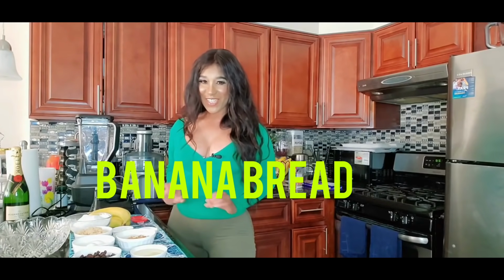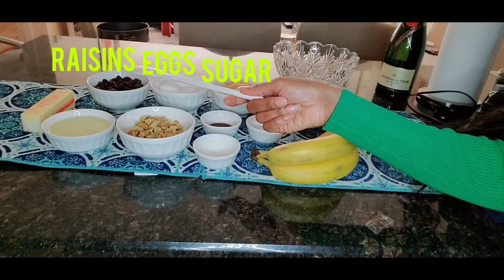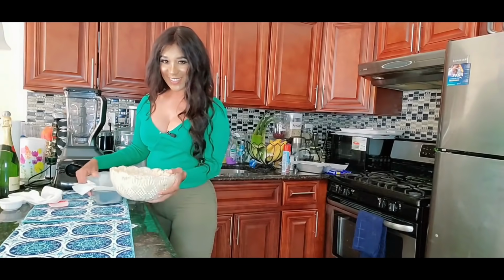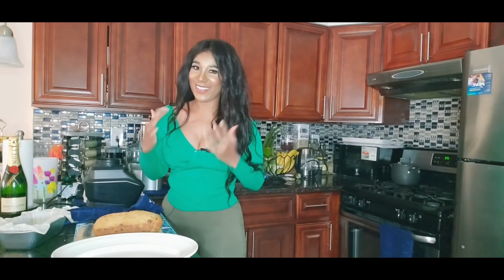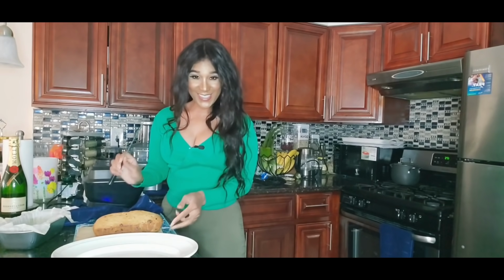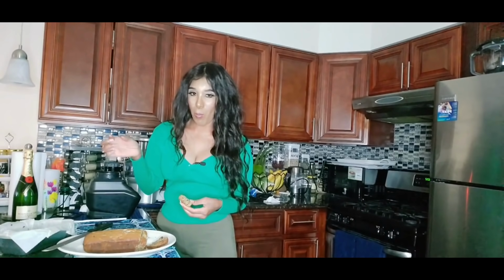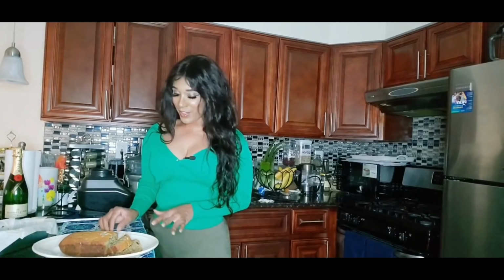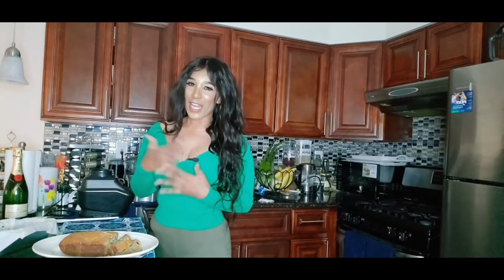"Mouthwatering Homemade Banana Bread Recipe"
Hello beautiful people! Today I made easy, healthy, and delicious banana bread. This banana bread is super moist and packed with nutrition. This is one of my favorite recipes to make and you will definitely love this banana bread recipe and how it tastes.

Bananas are rich with essential nutrition and provide numerous health benefits. Bananas are great sources of vitamin A, C, and fiber. Improving digestive health, heart health, help to lose weight, good for skin, and blood pressure are some of the benefits of bananas. Potassium in them is good for your heart health and blood pressure. Adding bananas to your diet by making this easy banana bread recipe can help you maintain overall good health.

Learn how to make easy and moist banana bread. Here is my recipe for banana bread.

Ingredients

• 3 bananas
• 2 eggs
• 1 cup of brown sugar
• ½ cup of vegetable oil
• 1 stick butter
• 2 cups of flour, all-purpose
• 1 tsp of salt
• 1 tsp of baking soda
• ½ tsp of baking powder
• 1 tsp of vanilla
• 1 cup of raisins
• 1 cup of shelled walnuts

Instructions to make

• Heat the oven to 350°F.
• In a bowl beat butter and brown sugar until light and fluffy.
• Peel bananas and add them to a bowl, mash the bananas with a fork until smooth.
• Crack the eggs into a separate bowl.
• Add mashed bananas, eggs, and vegetable oil and beat well.
• Add baking soda and salt into the flour and mix well.
• Put the flour combined with baking soda and salt into the mixture.
• Add vanilla, walnuts, and raisins to the mixture and beat well.
• Pour the batter into the prepared baking pan. Bake in a preheated oven for 50 minutes to 1 hour at 350°F.
• Remove from the oven and let it cool down for some minutes. Cut the banana bread in slices and enjoy!

Enjoy your yummy and healthy banana bread 😍 If you try this delicious banana bread recipe, please let me know your thoughts by leaving comments below. I would love to hear!

Please Subscribe ❤️ Share ✅ for more videos and make sure you click on the bell icon so you can get notifications when my next video goes up, so you don’t miss anything! ❤

🎵 Track Info:

Title: Mamacita by Mike Leite

Bananabrreadrecipe # Homemadebana